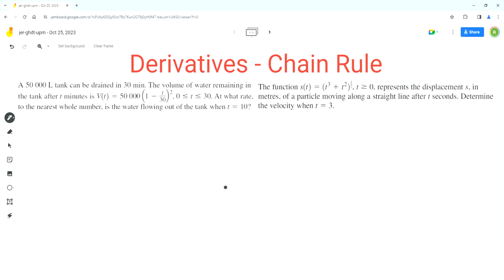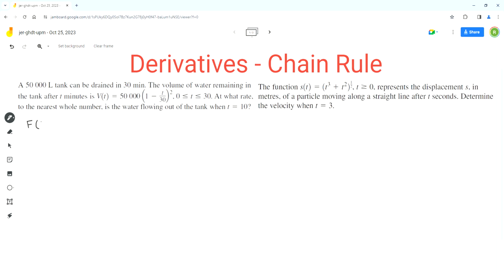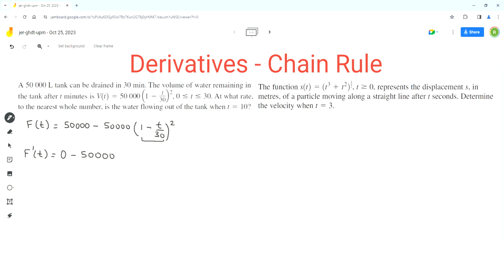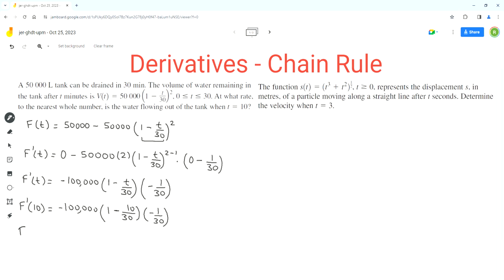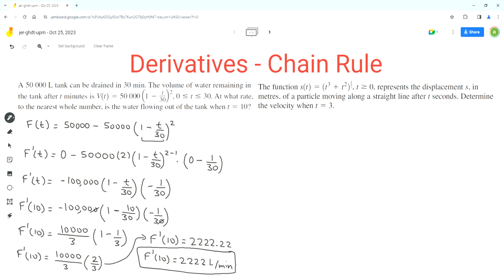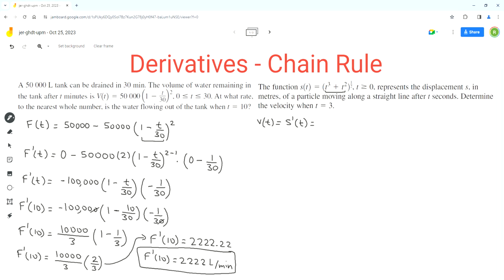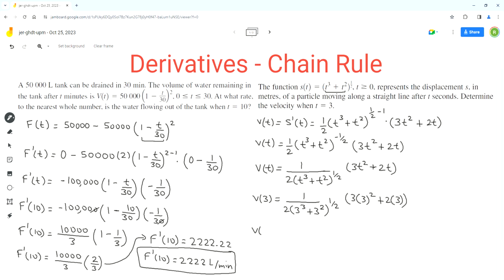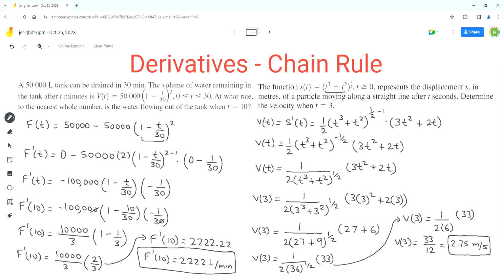CHAIN RULE: Finding The Flow Rate Of Water Out Of Tank & Velocity Of Particle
In this video, I share with you steps for using chain rule to find the derivative of the given functions. A 50000L tank can be drained in 30 min. The volume of water remaining in the tank after t minutes is V(t) = 50000(1 - t/30)^2. At what rate, to the nearest whole number, is the water flowing out of the tank when t = 10? The function s(t) = (t^3 + t^2)^(1/2) represents the displacement s, in meters, of a particle moving along a straight line after t seconds. Determine the velocity when t = 3.